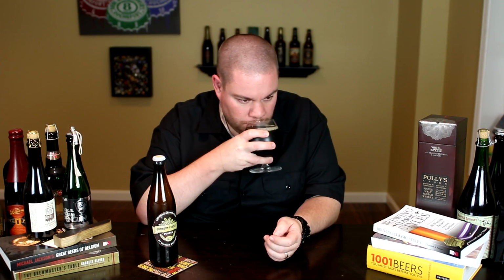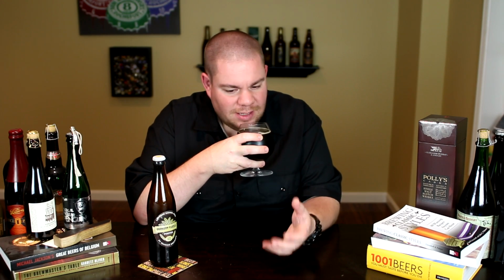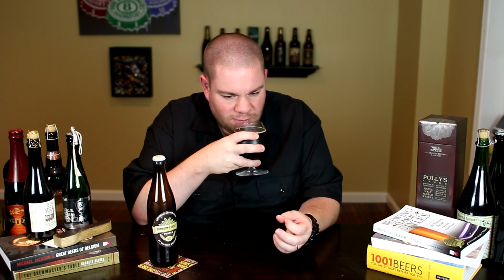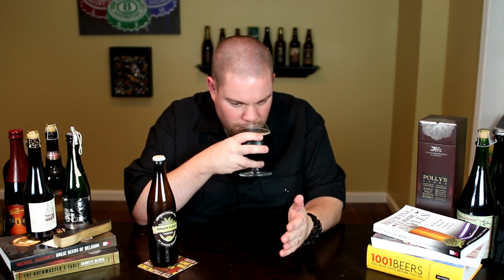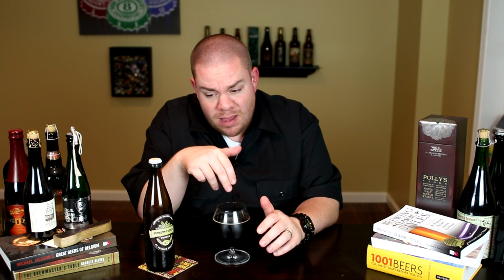BA Coconut Vanilla Porter Homebrew Review | Beer Geek Nation Craft Beer Reviews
Today we check out a coconut vanilla porter barrel aged from Lee. If you have a homebrew you would like me to review shoot me a message on youtube.